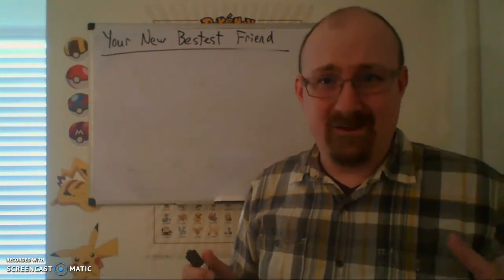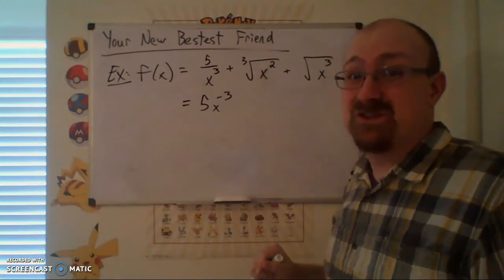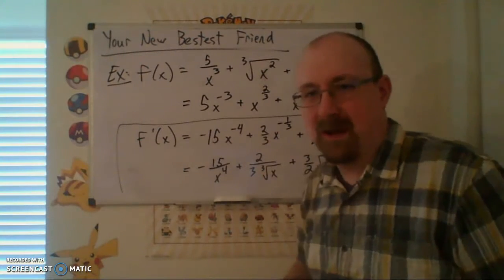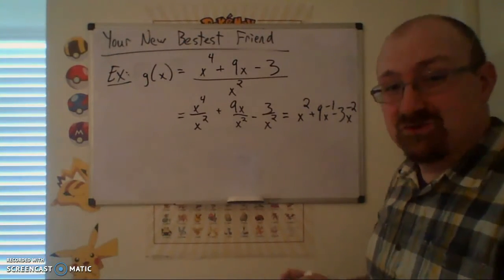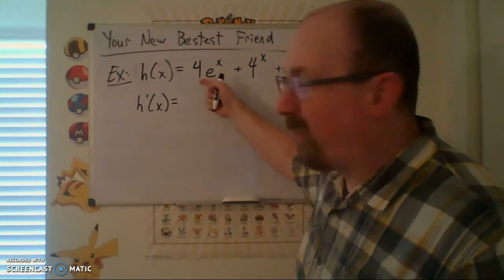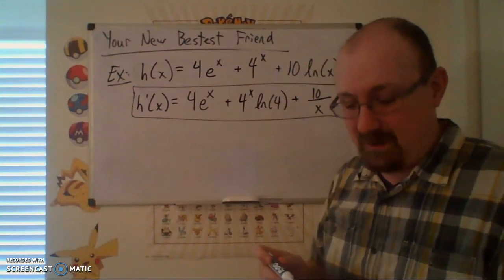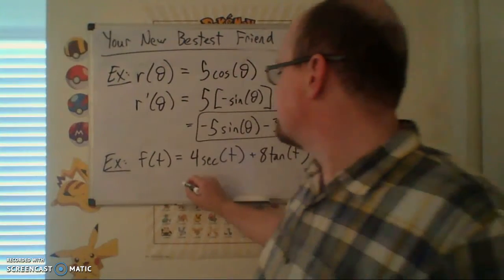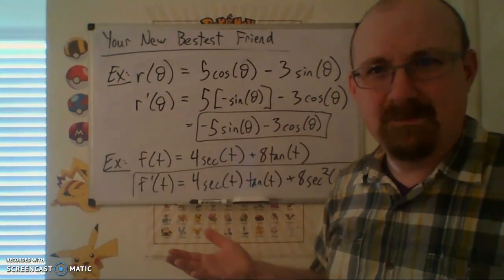2.3: Differentiation Rules - Part 2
We expand our derivative-finding techniques to functions beyond the polynomial. Feel the power.